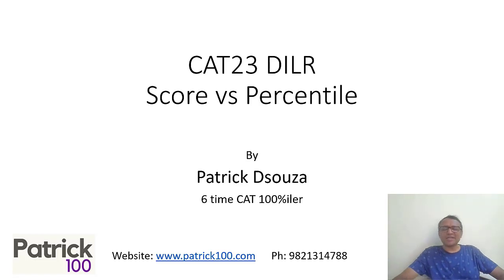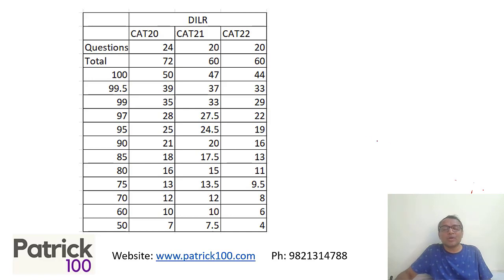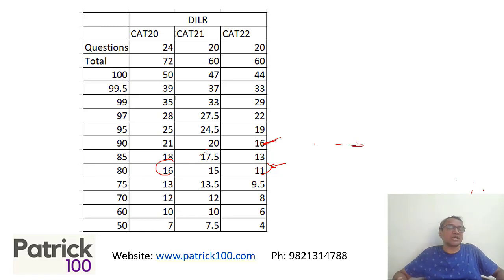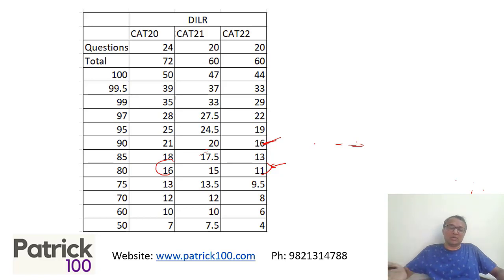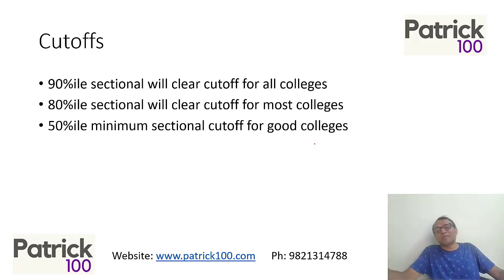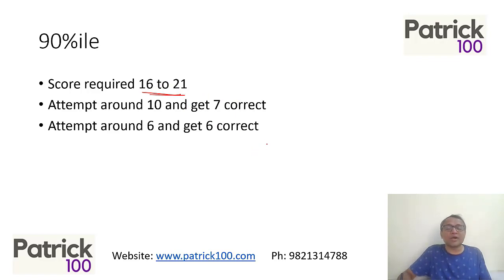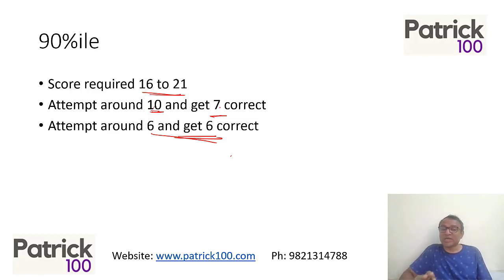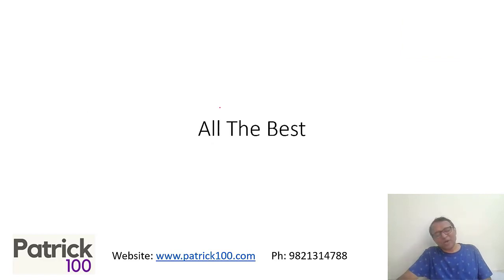Score VS Percentile in CAT DILR Section | 1 month to CAT | Patrick Dsouza | 6 times CAT 100%ile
How much should you score to get a 99%ile in the DILR section? Are my mock scores  enough to clear the DILR sectional cut off?

Answers to these and many more questions that you have or ask, especially with 1 month to CAT are answered by 6 times CAT 100%ile Patrick Dsouza. In this video, he explains what is the sore vs percentile comparison in the CAT DILR section.

The purpose of this video is to help you reflect on your goals and help you prepare a good strategy.

Upcoming courses

CAT 2023 Short Workshops Online
SNAP Workshop Online

• CAT
• CET

Test Series
• CAT
• CET
• IIFT
• XAT
• NMAT
• SNAP
• CMAT
• TISS

• CAT
• CET
• XAT
• IIFT
• NMAT
• SNAP
• CMAT